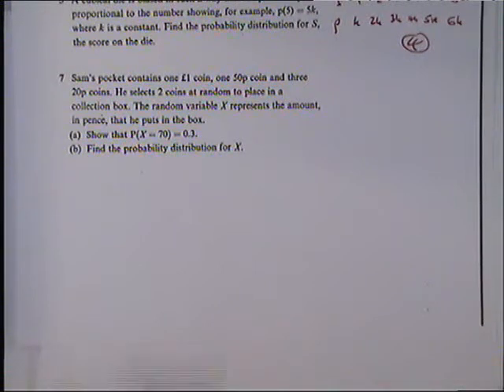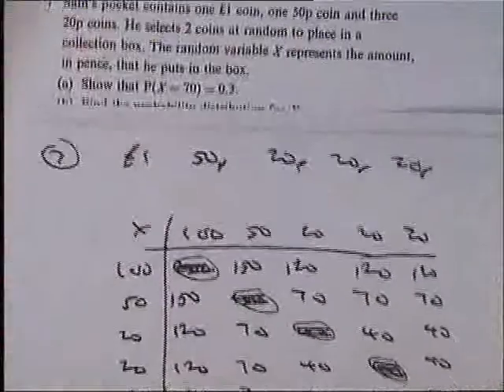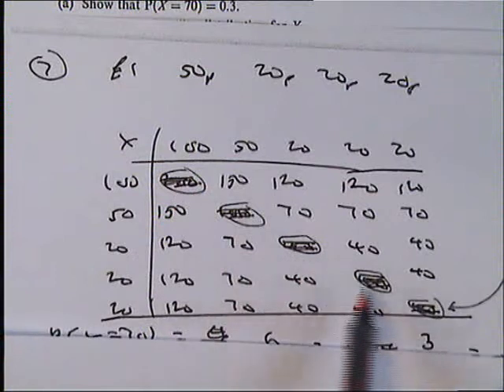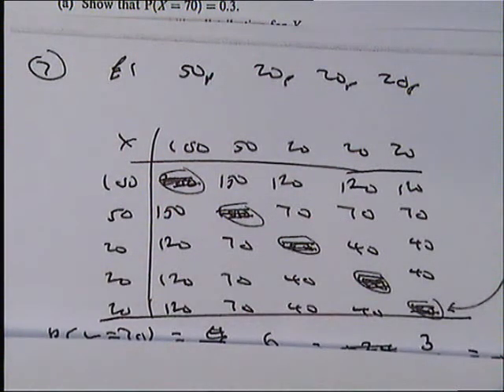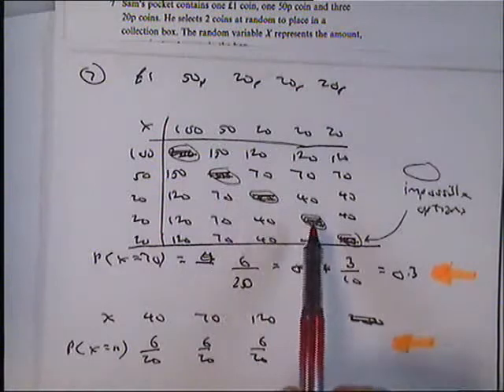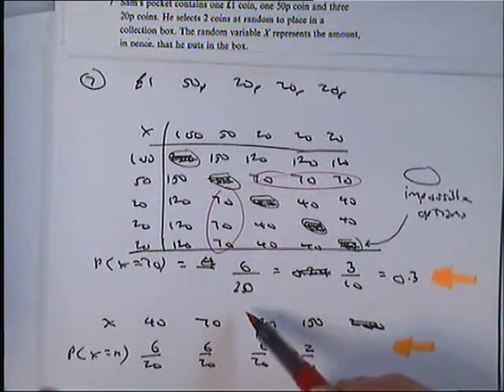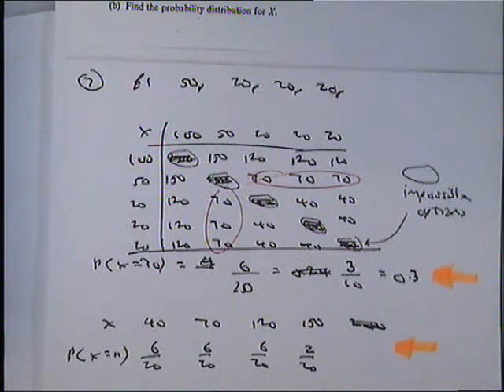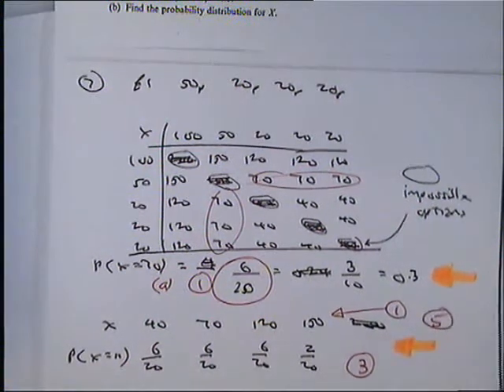Ch6 HW answers - 0003